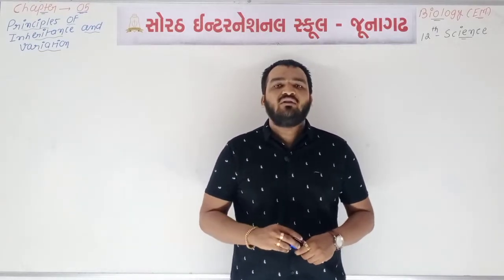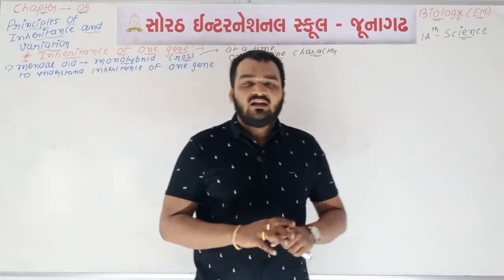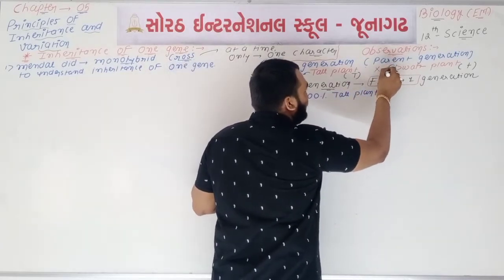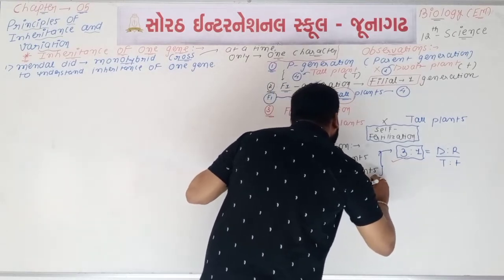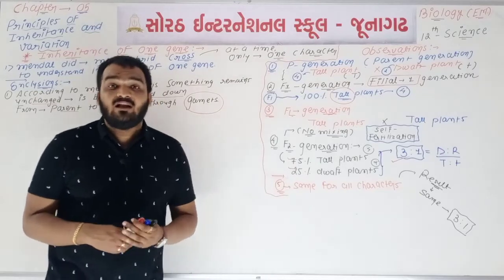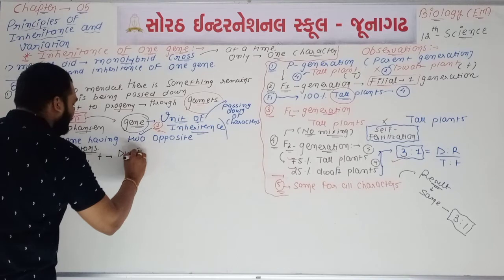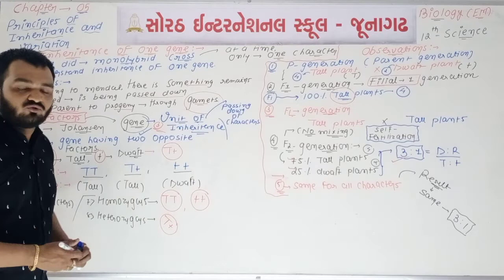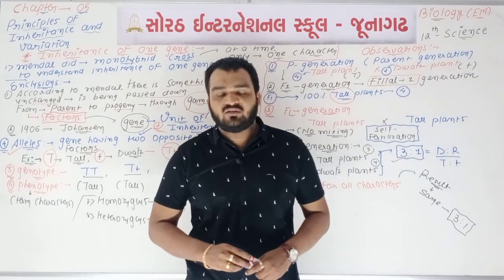12th EM CH-5 Principles of Inheritance & Variation Lec-04 Inheritance of One Gene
12th English Medium - Biology (NCERT)
CH - 5 Principles of Inheritance & Variation
Lecture 4 : Inheritance of One Gene